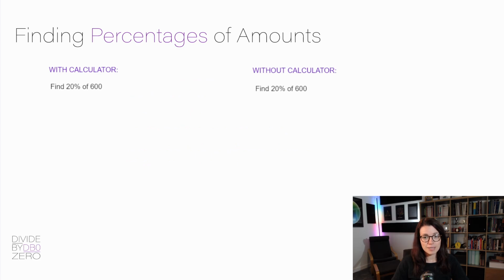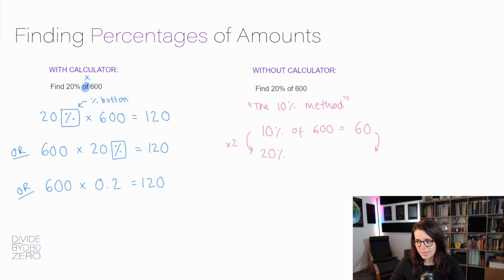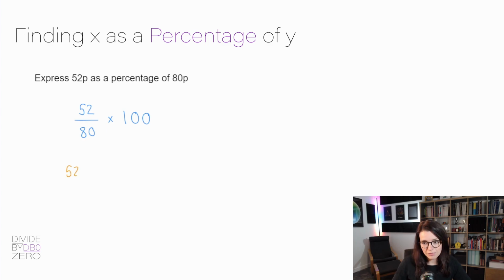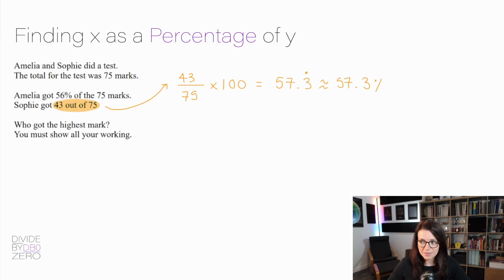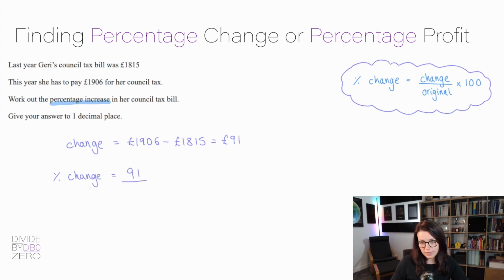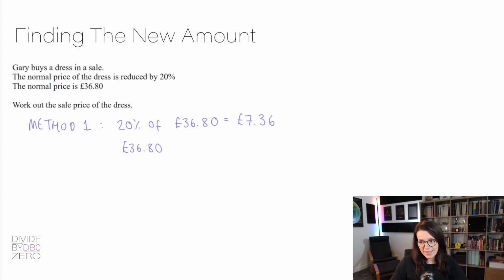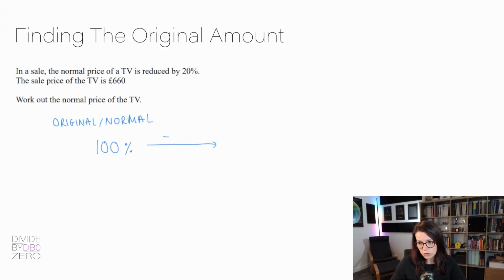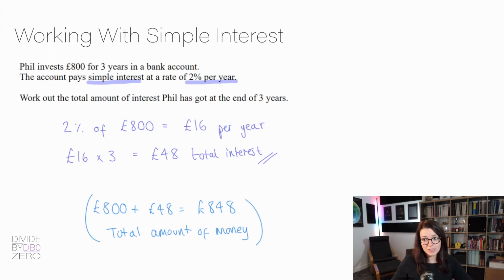Percentages | GCSE Foundation & Higher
This video is part of my GCSE Foundation & Higher series which tackles maths topics you'll encounter if you're doing either the Foundation or the Higher GCSE or iGCSE courses.

In this video I talk through the key ideas you need to be familiar with for Percentages.

Chapters:
00:00 Finding Percentages of Amounts
02:18 Finding x as a Percentage of y
04:03 Finding Percentage Change or Percentage Profit
05:56 Finding The New Amount
06:57 Finding The Original Amount
08:02 Working With Simple Interest
08:46 Outro